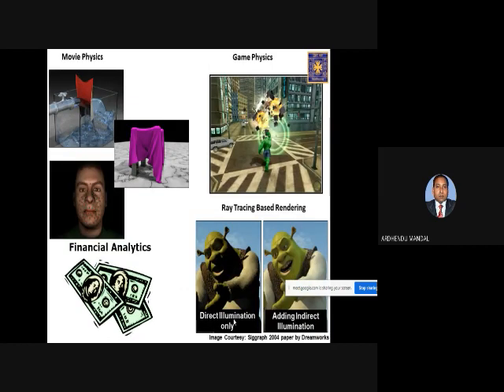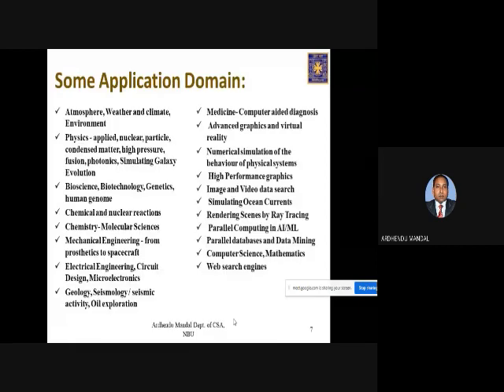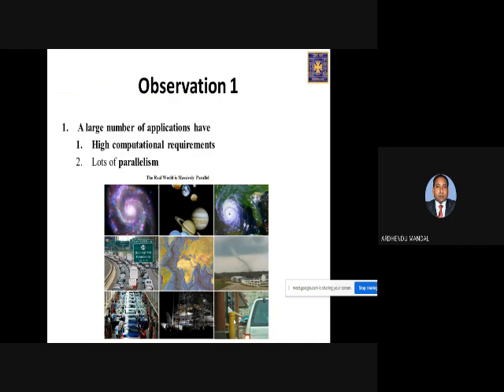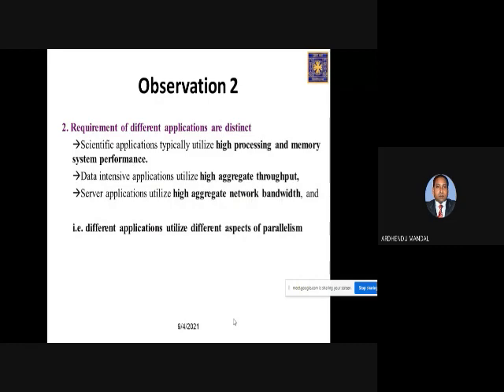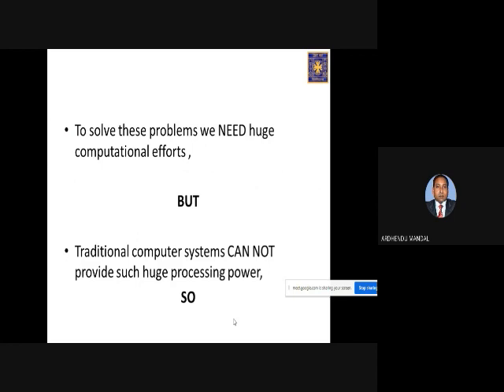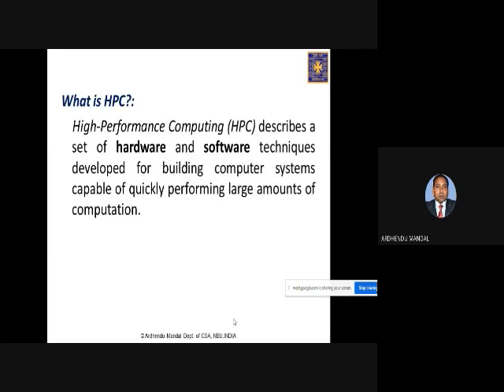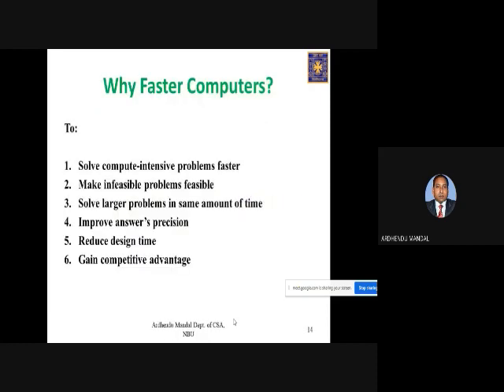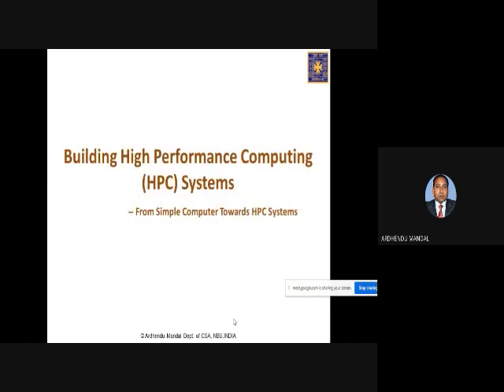Lecture 1: Fundamental of HPC _ Motivation